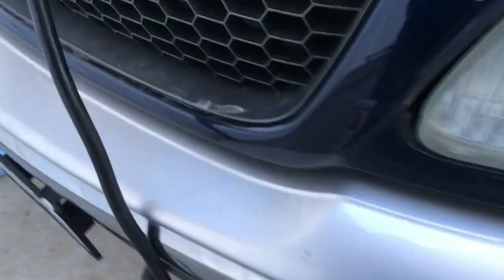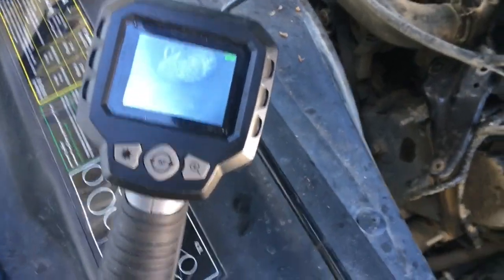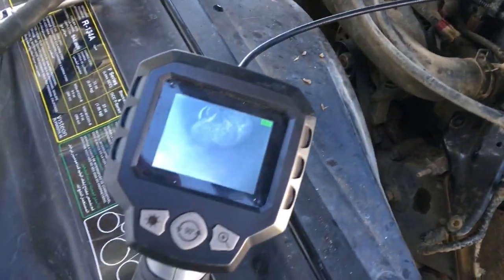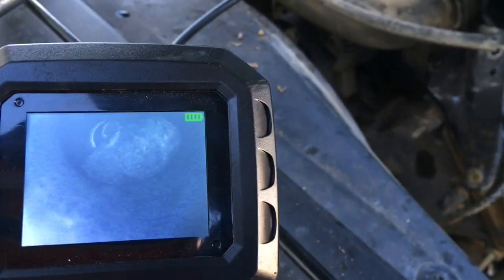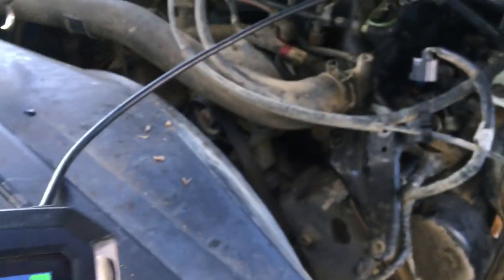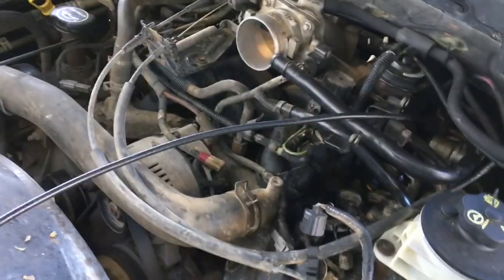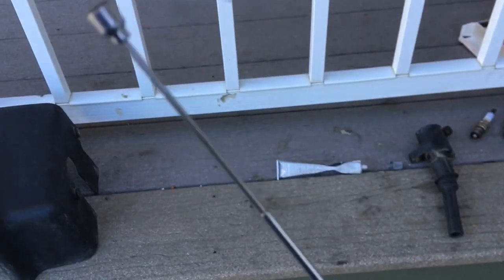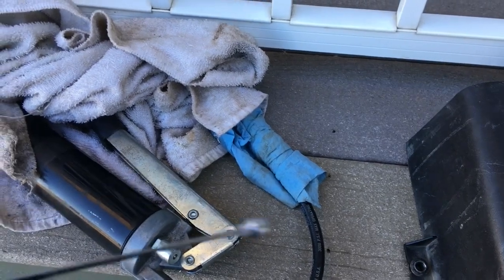F150 5.4 2v Spark Plug Change - check this out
Been working on a 2003 F150 with the Triton 2 valve.  Truck has had many many issues which are being ticked off the to-do list one by one.  Next in line was a spark plug change to hopefully clear up a some intermittent rough running behaviour. Previous owner did some work but was unable to resolve.  I have found some misses, some oversights, some mistakes previously done to the truck.
On with the spark plugs. This is why it is important to thoroughly blow clean the engine and spark plug wells before removing the coil on plugs, and blow again BEFORE removing the spark plug.  Look in every hole before proceeding with plug changes.  Catastrophe avoided here.
Btw, the truck now runs super smooth.  It just purrs.  Finally!